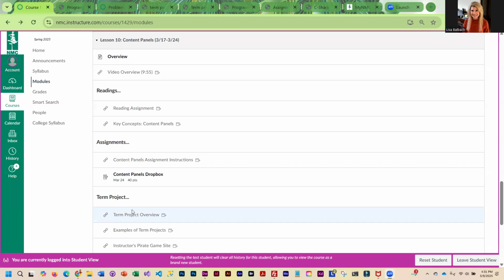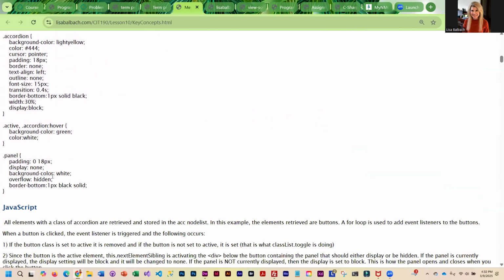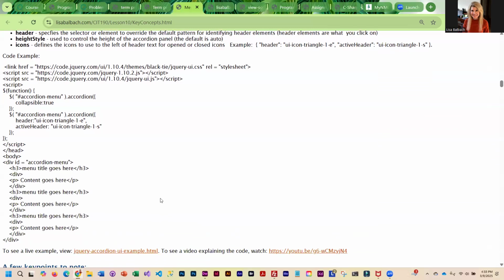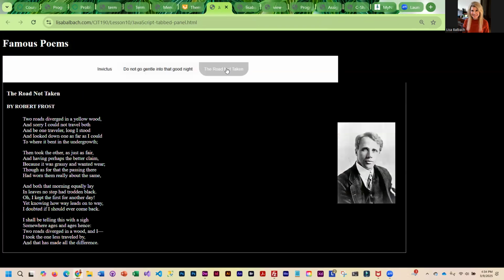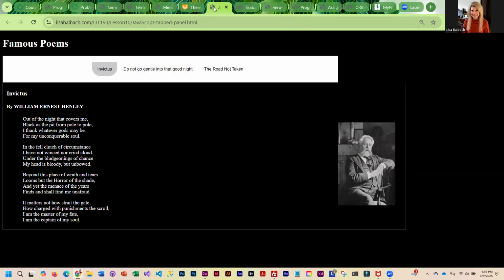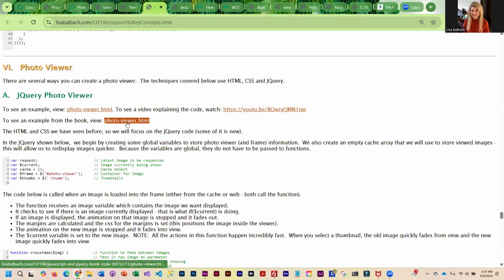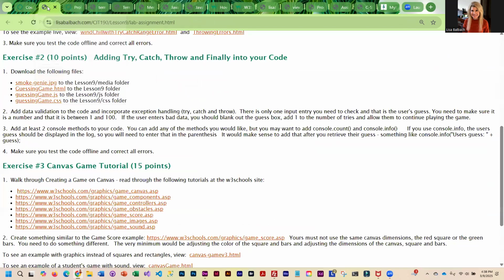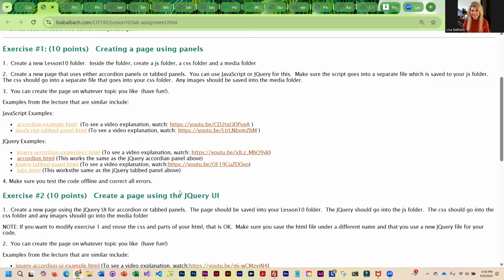CIT190 Lesson10 overview Spring 2025